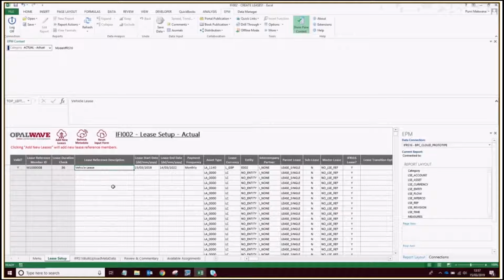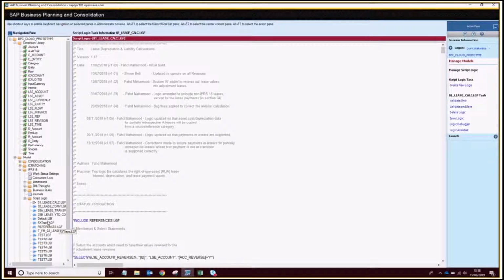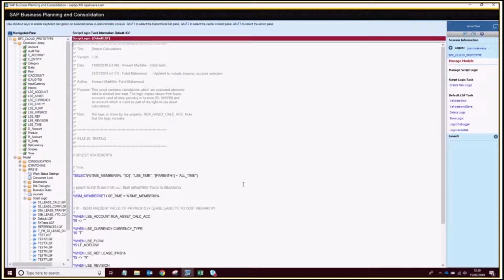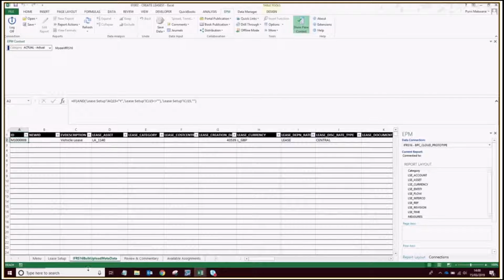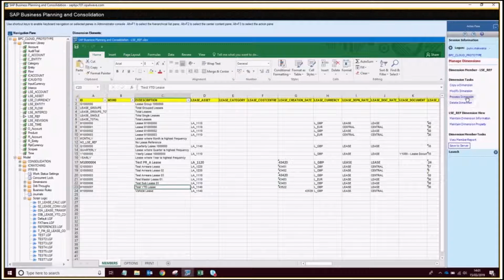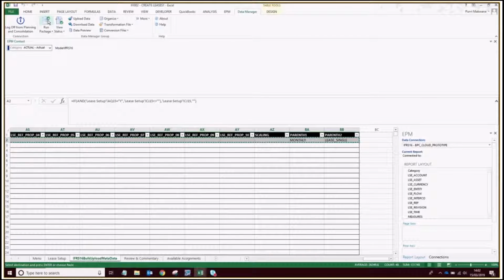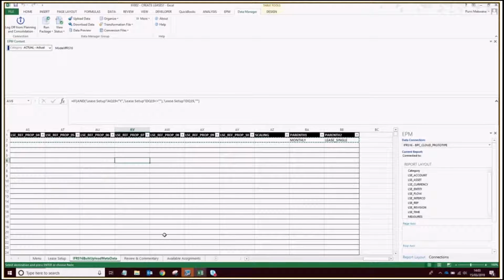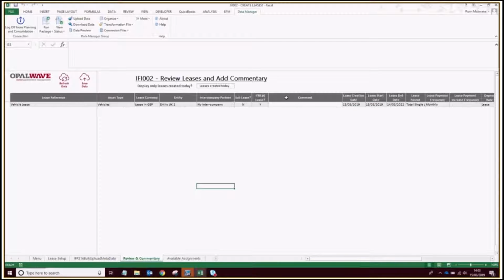5 IFRS 16 NW vs MS version differences